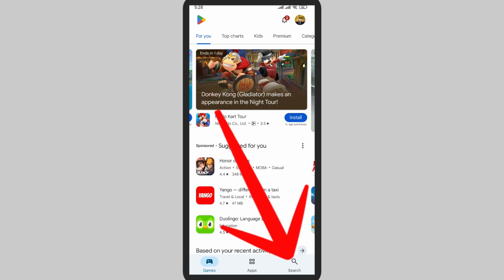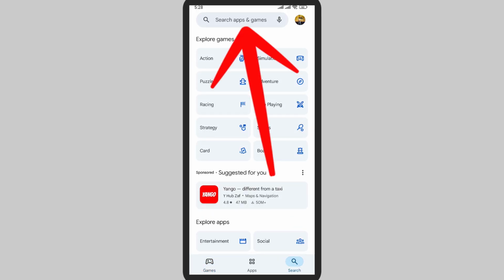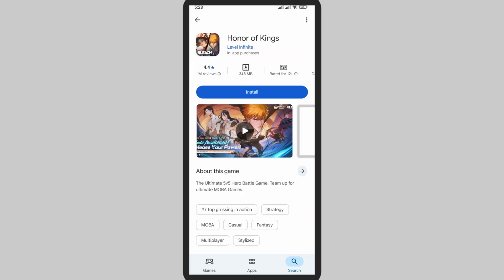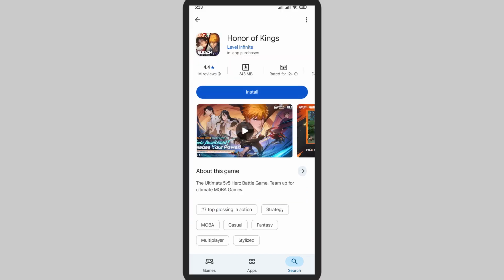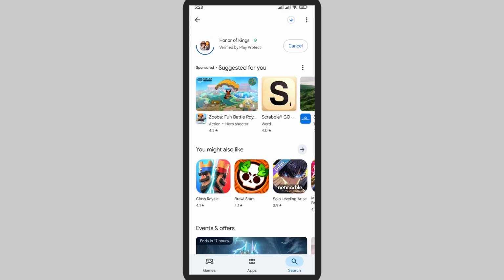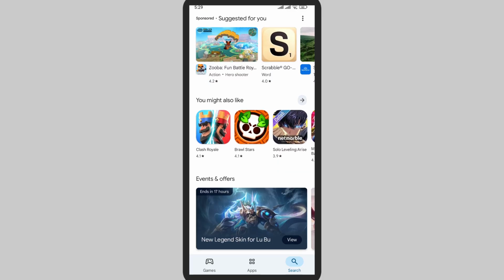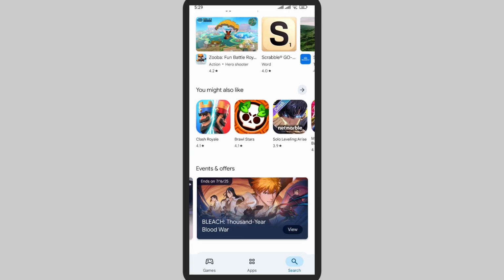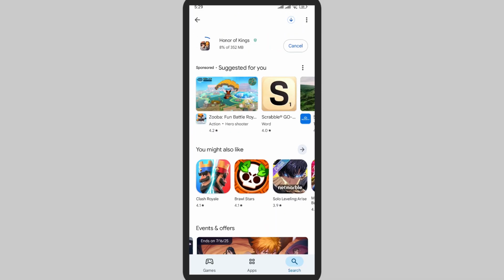How to Install Honor of Kings 2025?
Looking to play Honor of Kings but not sure how to install it? This step-by-step guide shows you how to install Honor of Kings on your mobile device quickly and safely. Whether you’re using Android or iOS, we’ll walk you through downloading the game from the official app stores, checking system requirements, and completing the installation process without any hassle. Start your journey in this popular mobile MOBA with ease and get ready for epic battles.